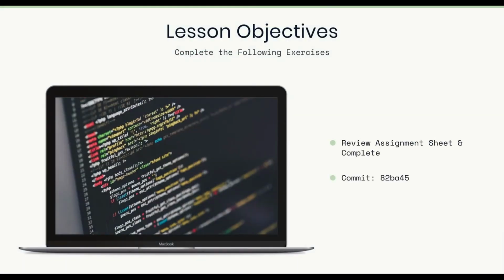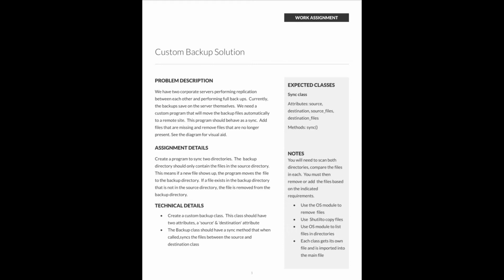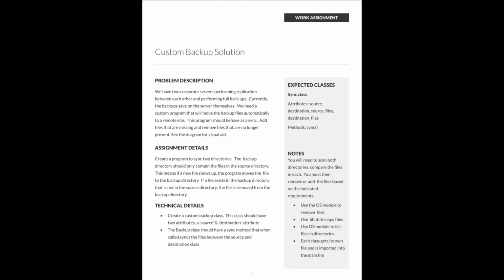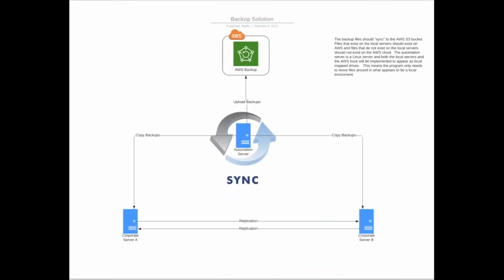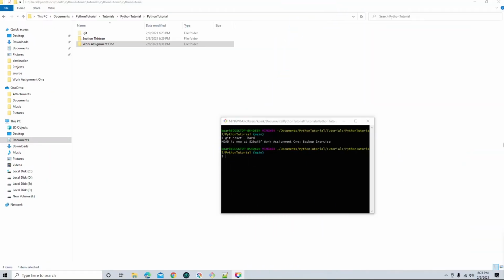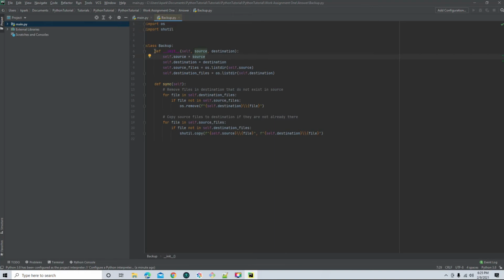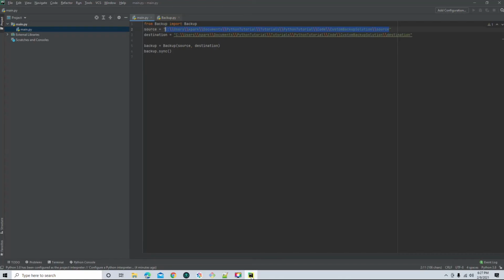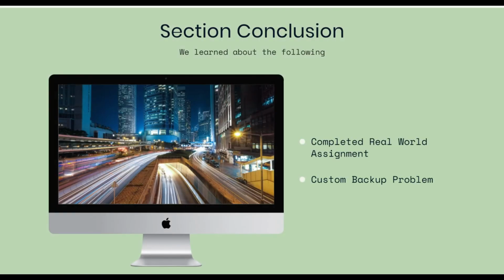Introduction to Python Programming Work Assignment One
Work Assignment One